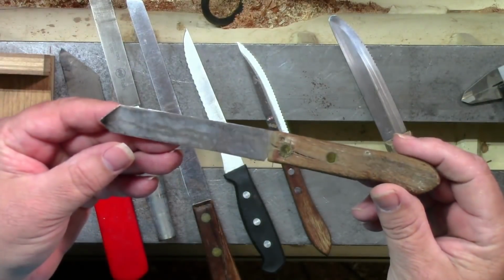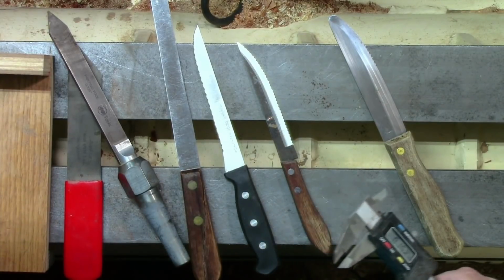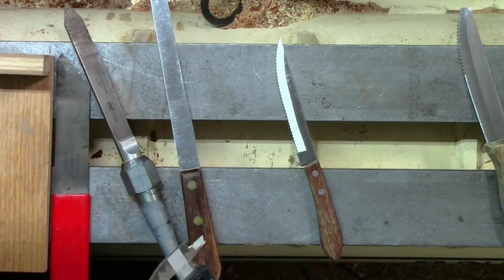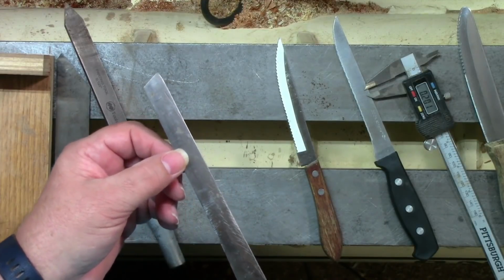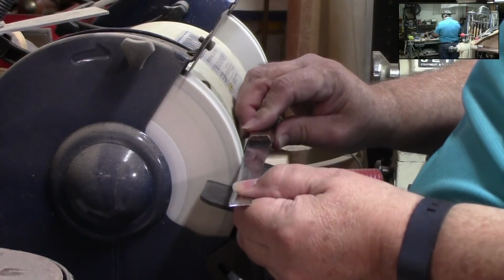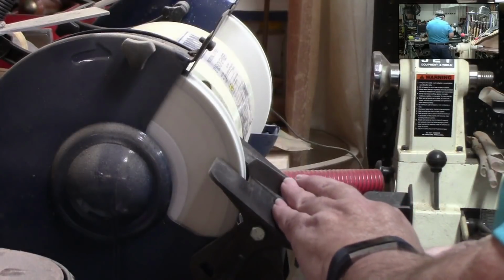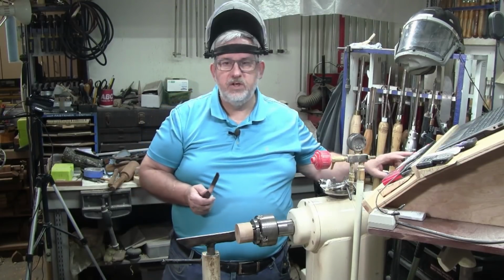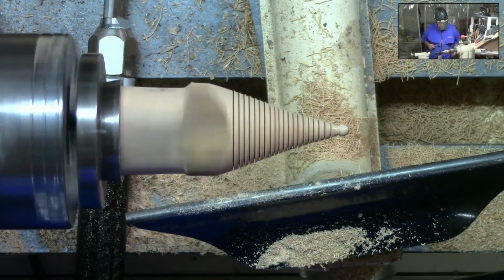How to make an Ultra Thin Parting Tool for Woodturning By Dean's Woodworking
How to make an Ultra Thin Parting Tool for Woodturning.
In this video I talk about what is needed and where to find it, to make an Ultra Thin Parting Tool. I then walk you through the process of making your own Ultra Thin Parting Tool. After that I show you how to use it and talk about the safty precautions of using an Ultra Thin Parting Tool.

Making it possible for me to continue to create more content for you.
Many of these items you have seen in use in the videos.
3/8 Double end Ball Mill

CHUCKS AND MOUNTING
Bottle Stopper Chuck
Nova G3 Chuck
Nova Infinity quick change chuck
Oneway Talon Chuck
Oneway Stronghold Chuck
Oneway Live Center MT2
Oneway Live Center MT3

SHARPENING
Oneway Wolverine Jig

FINISHES
Min/Wax Antique oil finish

SUPPLIES
Bottle Stopper hardware Standing 10 pk
Bottle Stopper hardware Cone 6pk
Ornament Hangers Silver
Ornament Hangers Gold